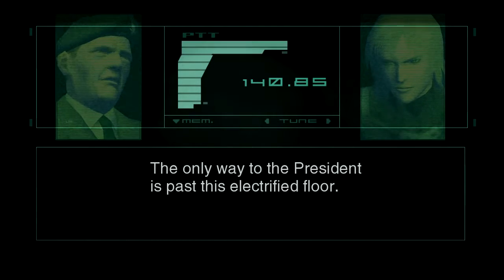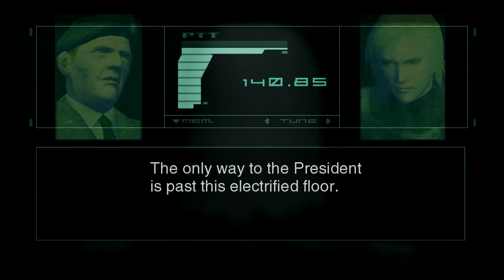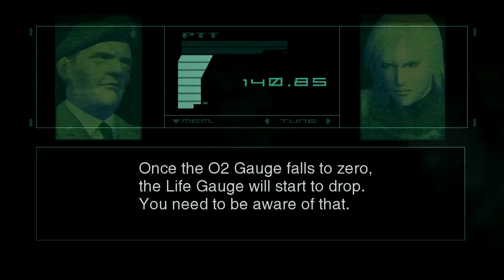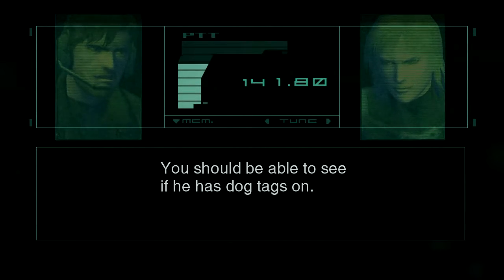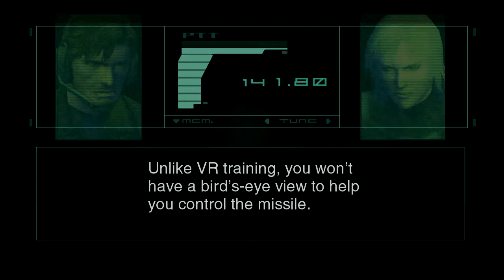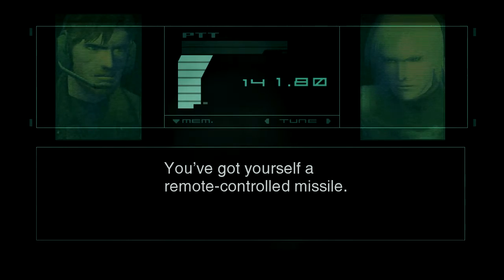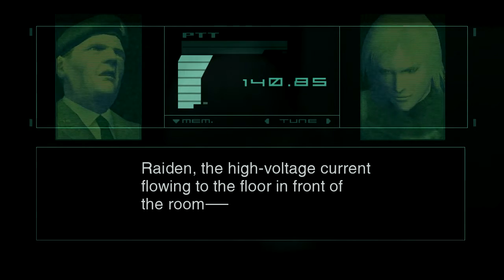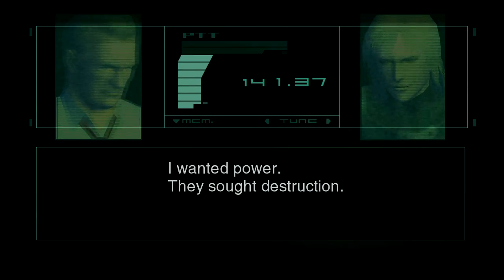[Metal Gear Solid 2 Sons of Liberty] #31